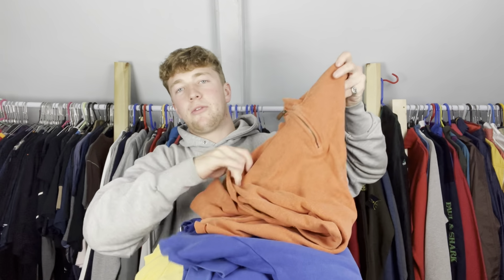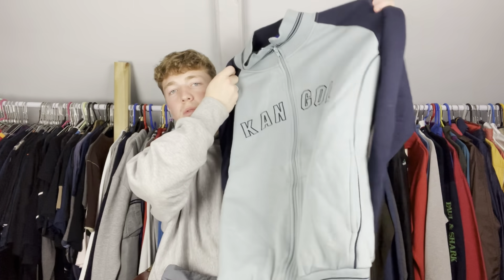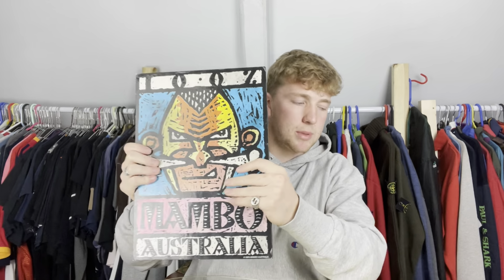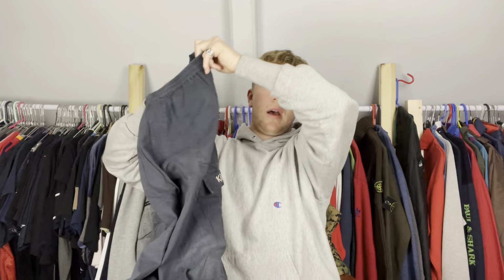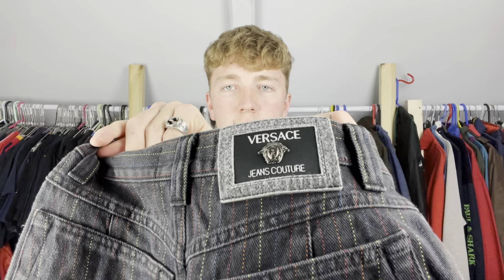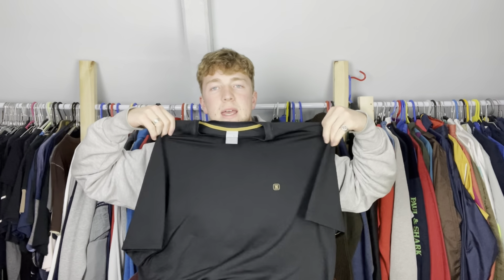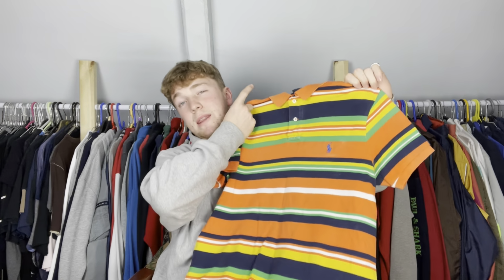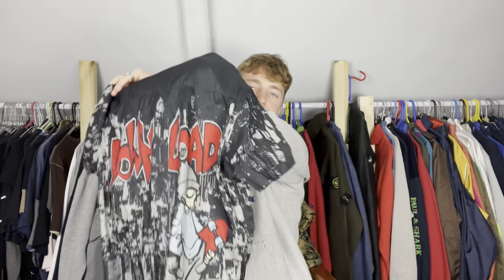Trip To The Thrift #72 LAST DEPOP HAUL OF 2020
Probably my last trip out thrifting for 2020, make sure you watch all and enjoy it as it may be a few months until i can get back out there in search of some more clothes.

Instagram & Depop: rhindsfinds